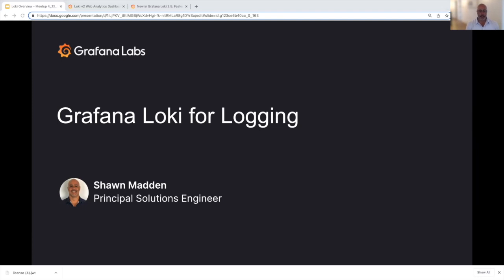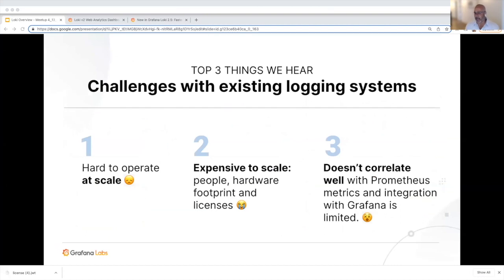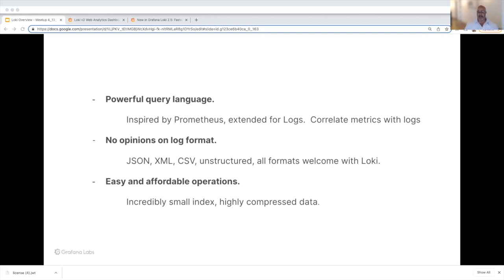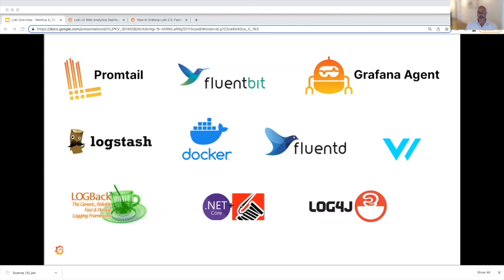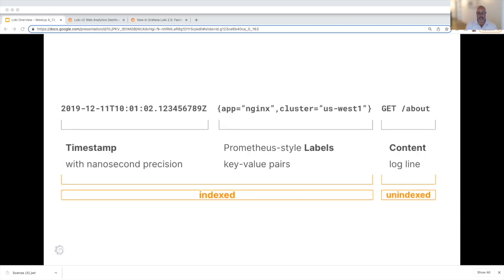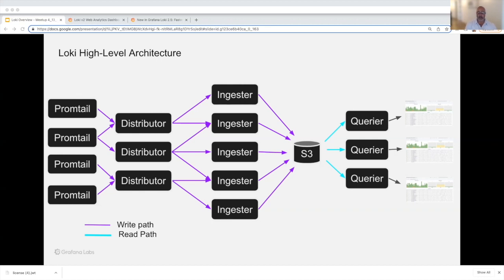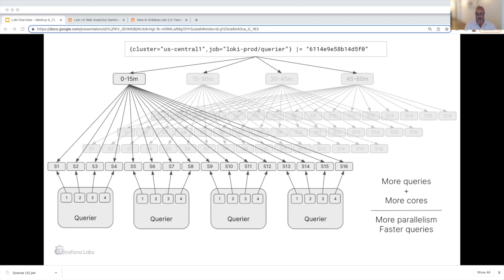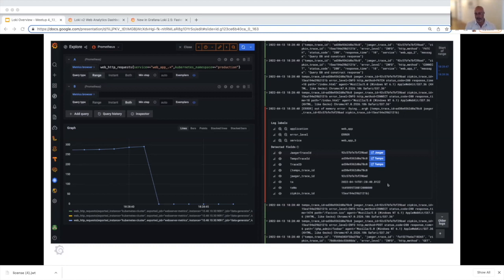The ins, outs, and benefits of using Grafana Loki as a backend logging solution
As organizations have moved from monolithic to microservice-based architectures, there has been an explosion in the volume of logs generated.  Most logging solutions create a full index of the logs and use SSD drives, which results in costly compute and storage resources for logs that are mostly write once, read never. We created Grafana Loki to solve these problems. Loki only indexes the metadata of the log lines, relies on inexpensive object storage, and is architected for scalability.  In addition, Loki takes advantage of parallelism and sharding that results in fast query performance.  In this session, we will discuss the benefits of using Loki as a backend logging solution.

Presented by Shawn Madden, Principal Solutions Engineer at Grafana Labs